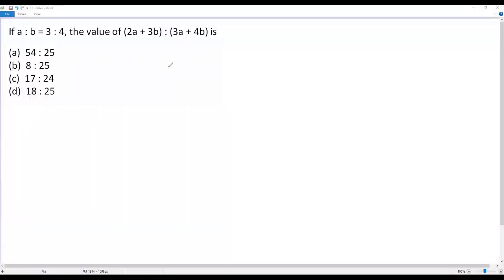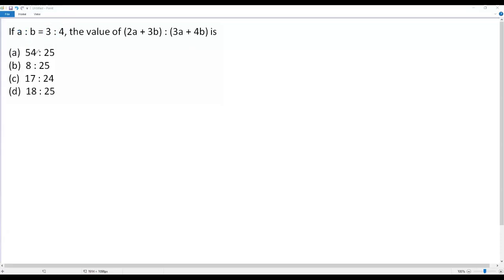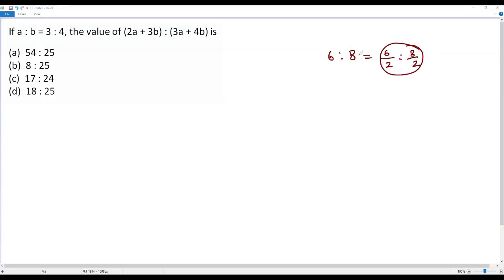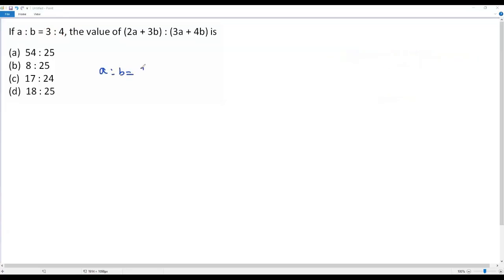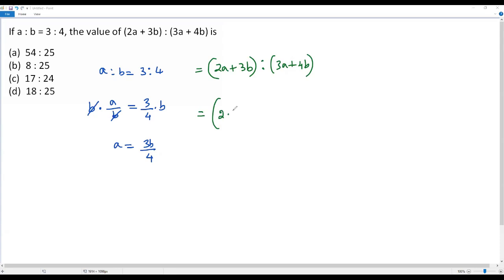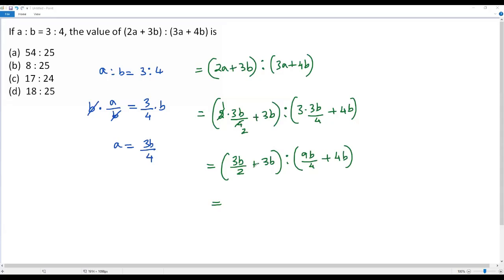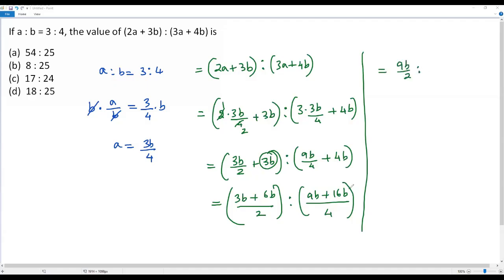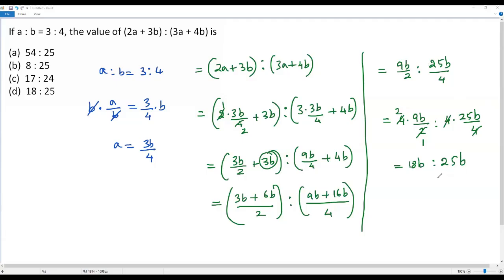Problem on Ratio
If a : b = 3 : 4, the value of (2a + 3b) : (3a + 4b) is

(a)  54 : 25
(b)  8 : 25
(d)  18 : 25